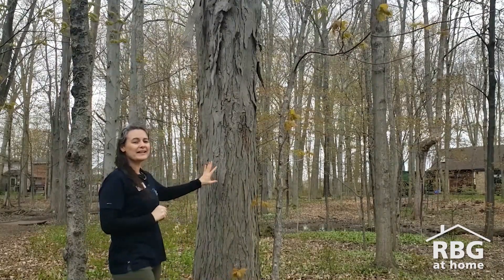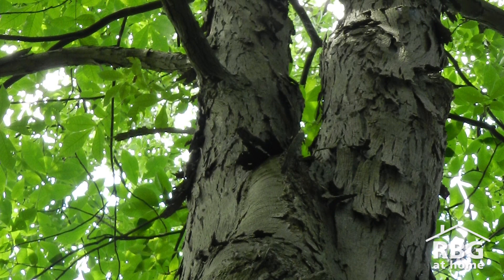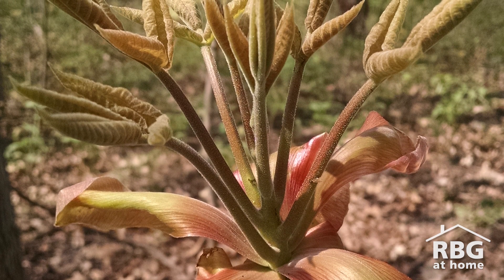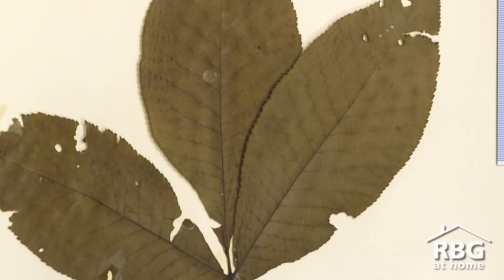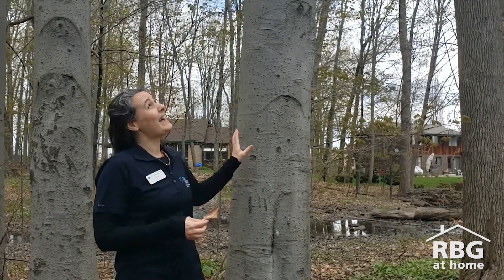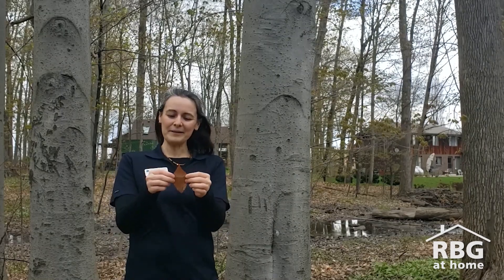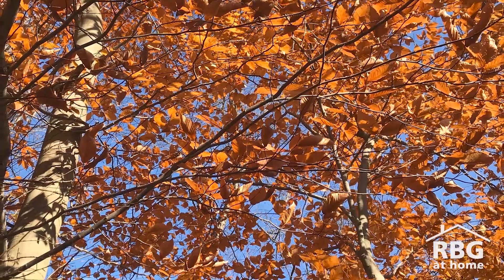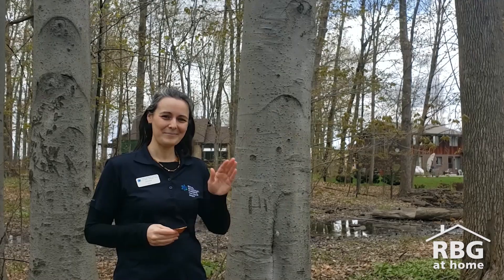Identifying Native Trees by Their Bark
Get to know the trees around you! With the help of Nadia (RBG's Field Botanist) Jenn explores a few native trees in her backyard, and learns what makes them special.